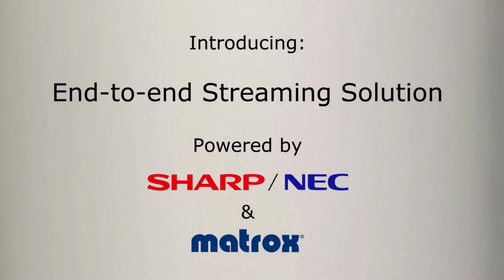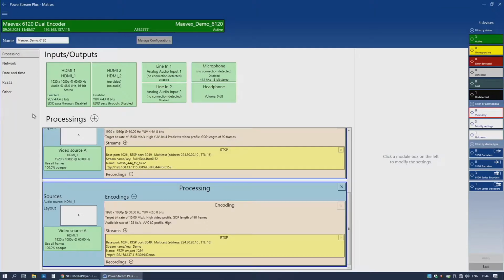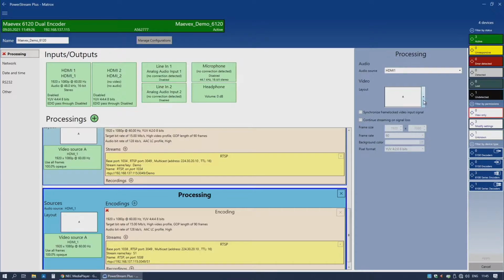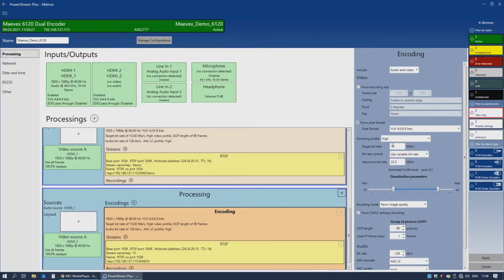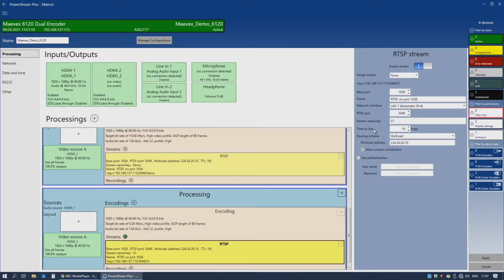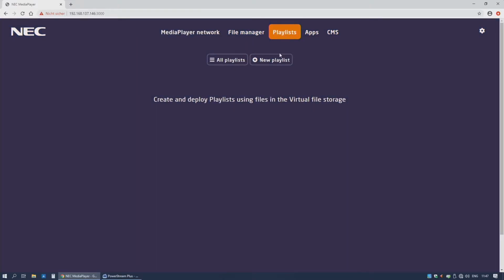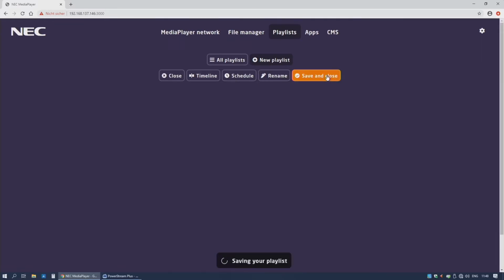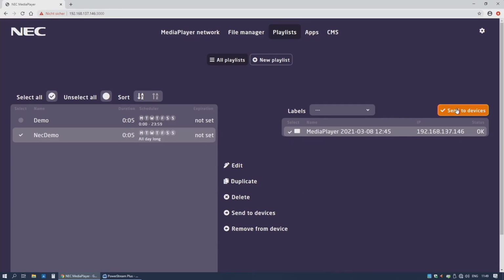Sharp/NEC & Matrox End-to-end Streaming Solution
Sharp/NEC’s latest Raspberry Pi-powered MediaPlayer is now compatible with Matrox Maevex 6100 Series multi-channel encoders. Digital signage installers and integrators are now equipped with an end-to-end streaming platform to send high-quality digital signage content over LAN, WAN, and internet.